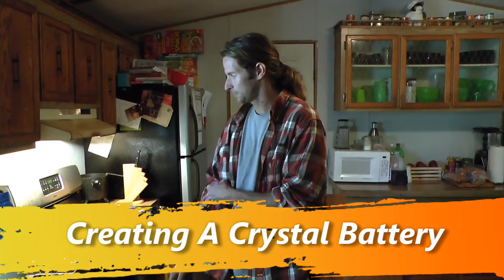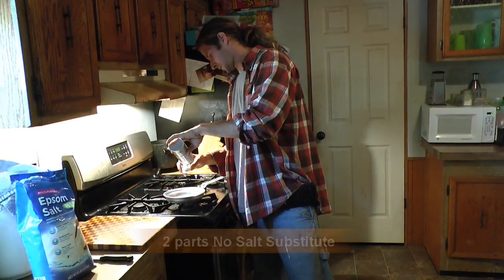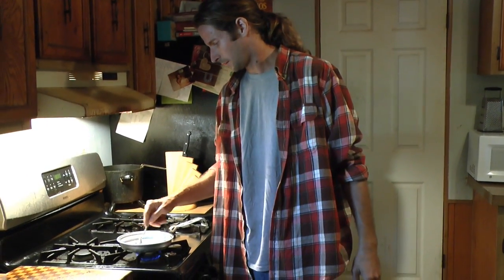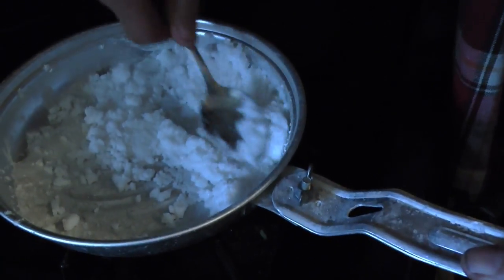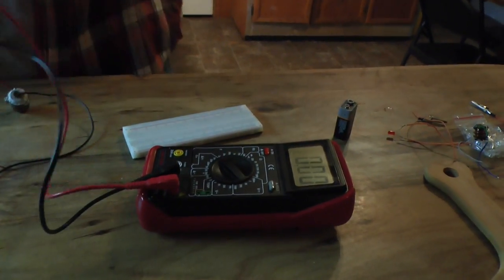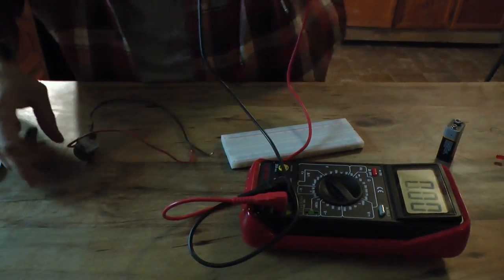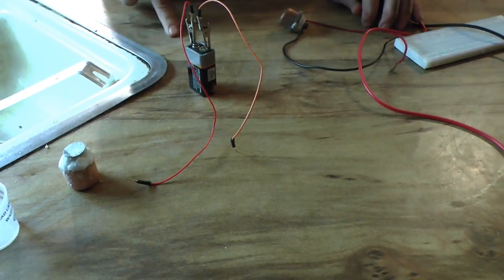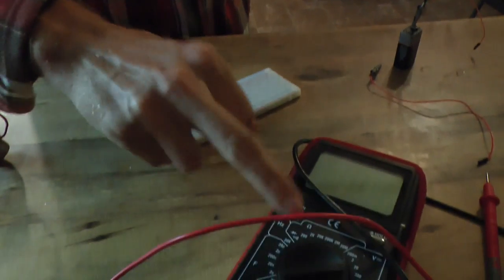Creating A Crystal Battery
How to quickly and simply make extremely long lasting batteries from household salts that will produce a constant and steady flow of power for months and even years of use.